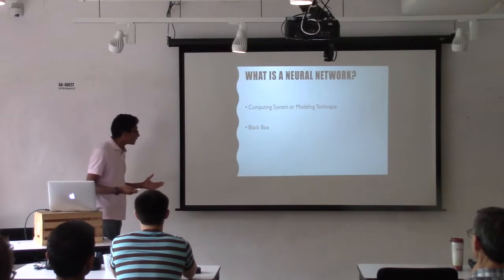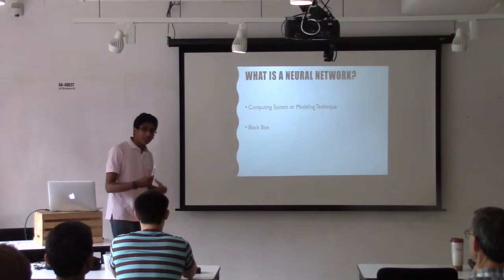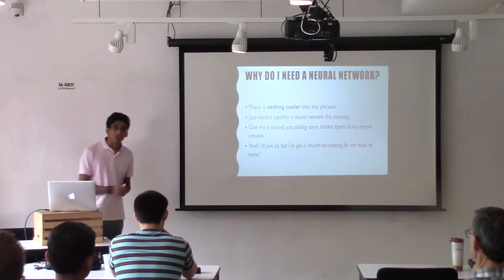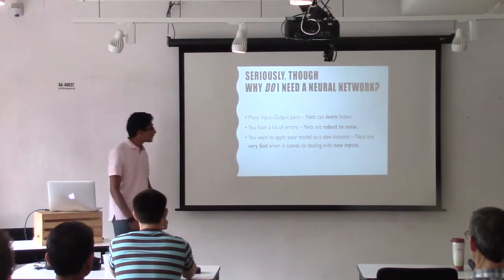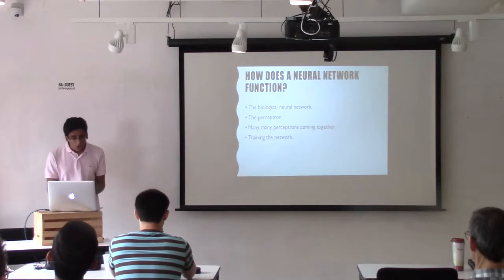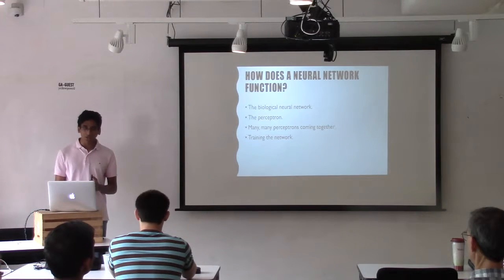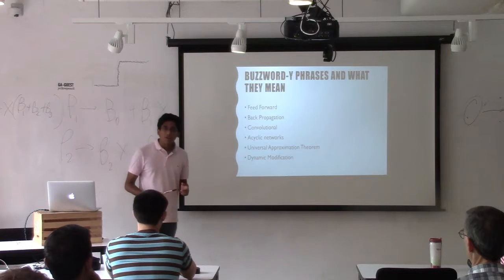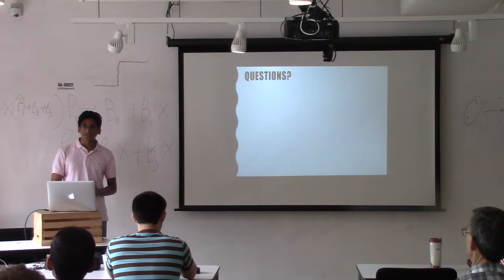Comprehensive Introduction to Neural Networks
In this presentation I go over the following -

1. What is a neural network?
2. Why do I need a neural network?
3. How does a neural network function?
4. What are some limitations to neural networks?
5. Buzzword-y phrases and what they mean

I also go over the biological neural network, the perceptron, training a network, and dealing with activation functions, weights and overfitting.

Buzzword-y Phrases include -

1. Feed Forward
2. Back Propagation
3. Convolutional
4. Acyclic Networks
5. Universal Approximation Theorem
6. Dynamic Modification